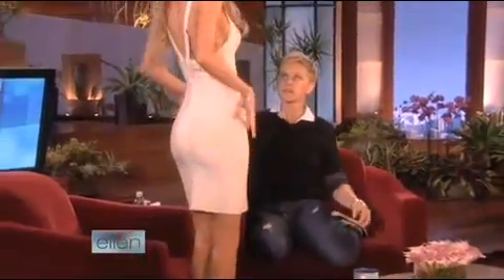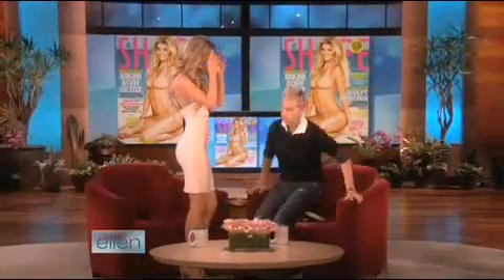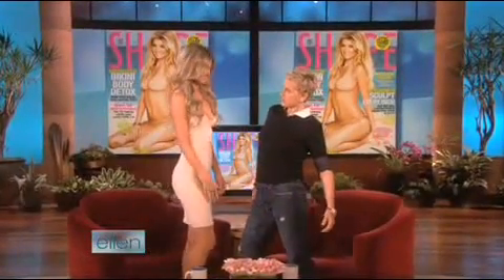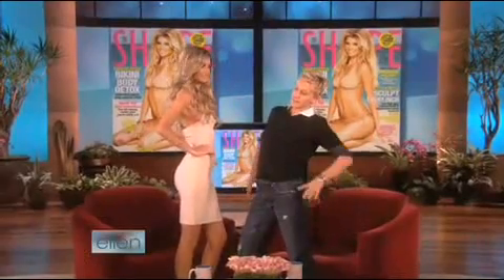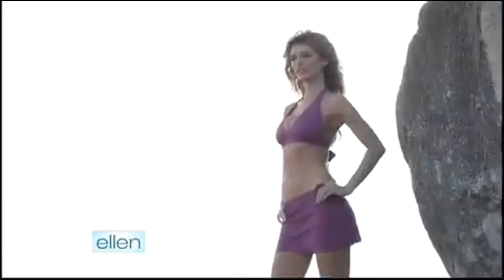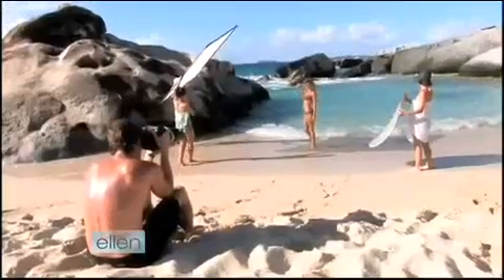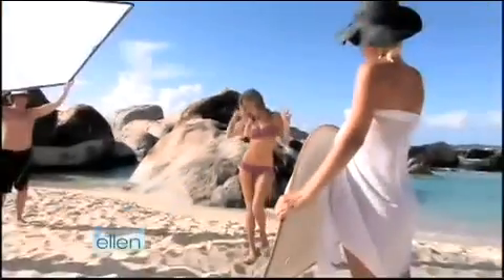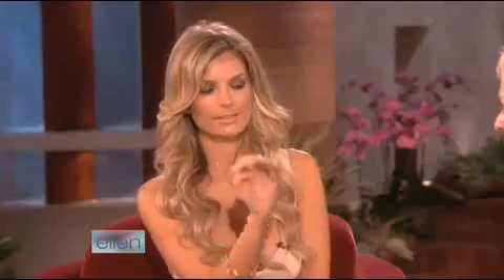Marisa Miller Talks Bras, Swimsuits and Self-Tanning! on Ellen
Who better to get beauty tips from than one of the most gorgeous women in the world? Watch as Sports Illustrated swimsuit model Marisa Miller tells you everything you need to know to look your best for the summer!